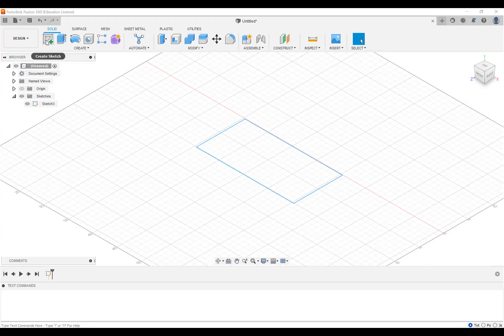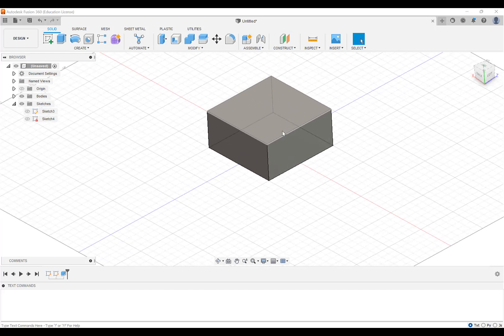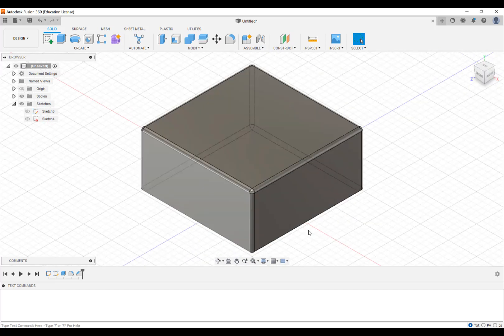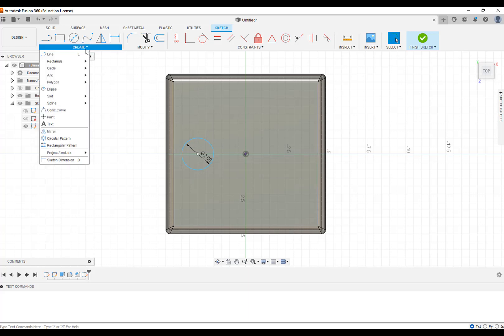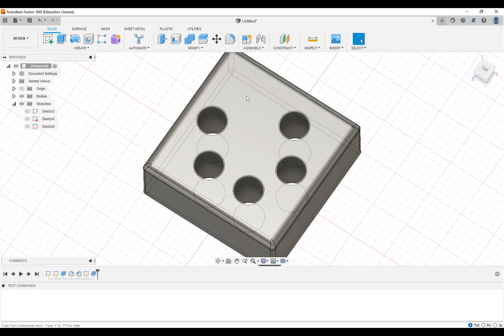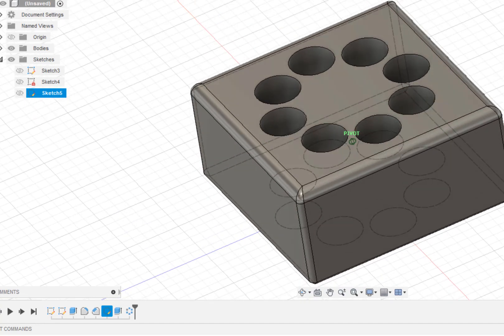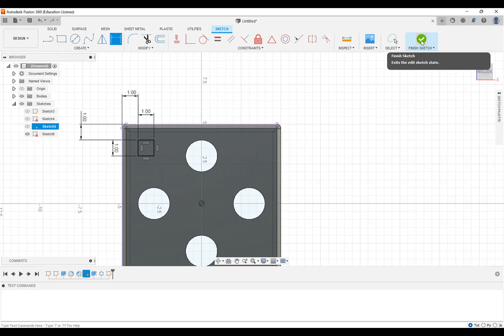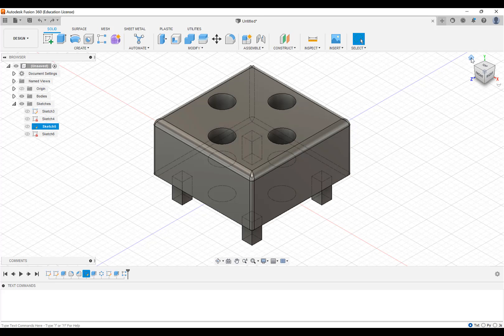Fusion Intro Pt 2: Make Parametric Patterns that Propagate when Changed + fillet/chamfer fun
Let's make some Patterns in Fusion 360 that can be updated later and have their effects propagate throughout the model. And, along the way, we'll show you how to take the edge off of your models with fillets and chamfers.